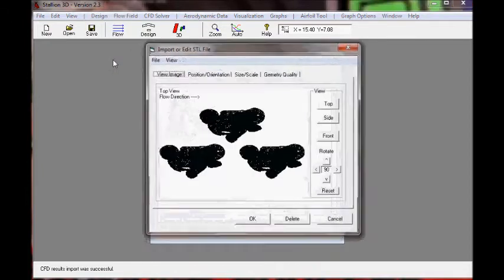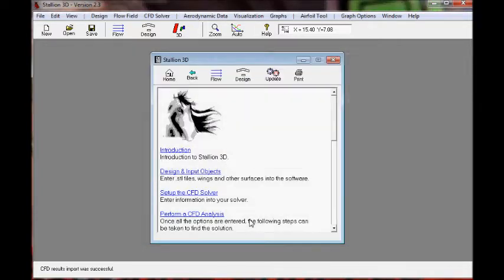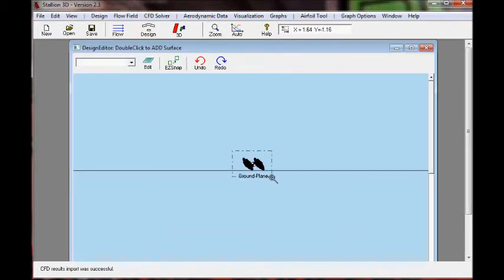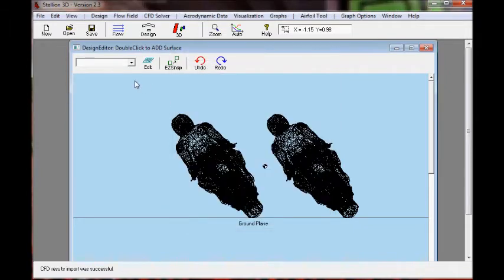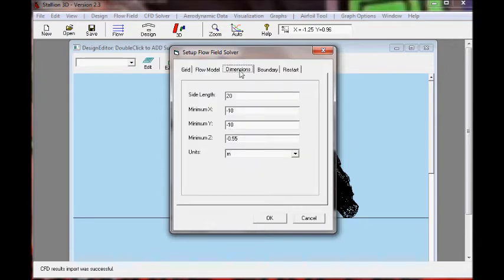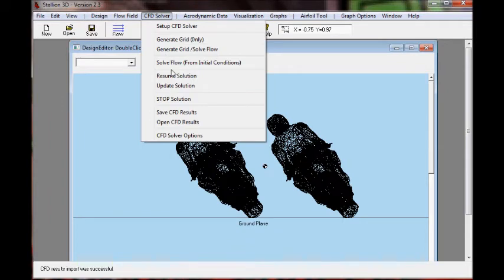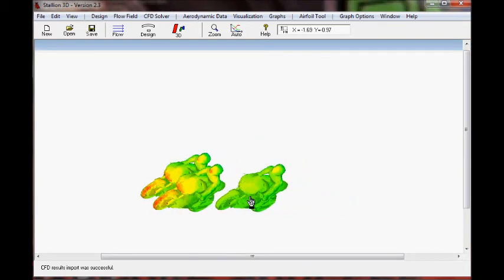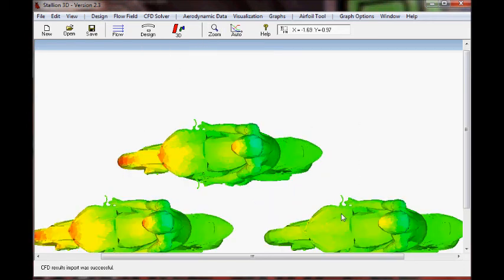CFD Software Simulation of Motor Cycle Drafting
Stallion 3D is used to simulate multiple motor cycles in a race. More information about the software can be found

Stallion 3D Easy-Steps:
1. Read in the .stl file of the motor cycles.
2. Set the flow conditions (180 mph)
3. Set the simulation size (about 500,000 cells)
4. Set solver (Laminar Navier-Stokes)
5. Click Generate Grid/Solve flow (Grid generated automatically)
6. View the solution (Pressure)